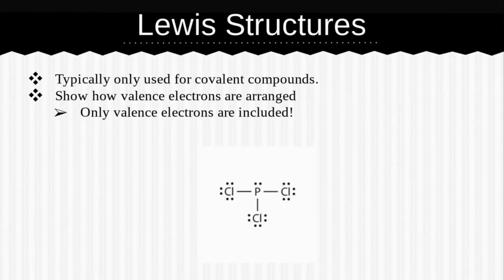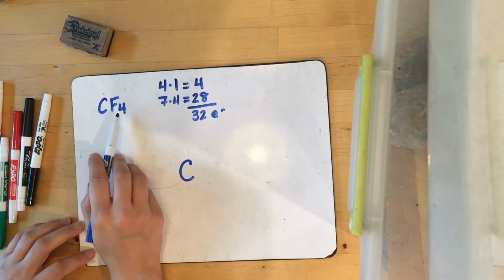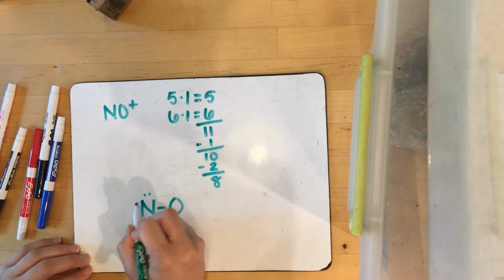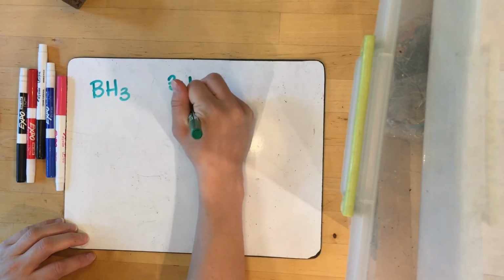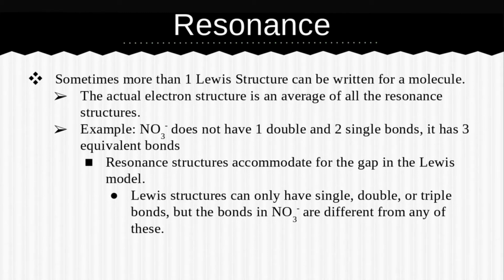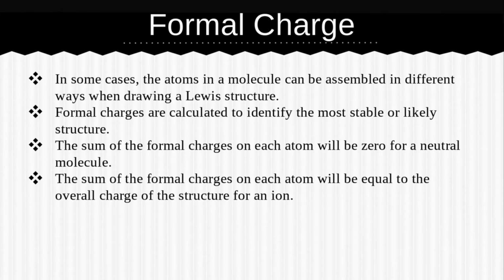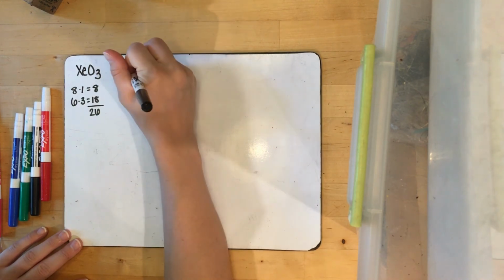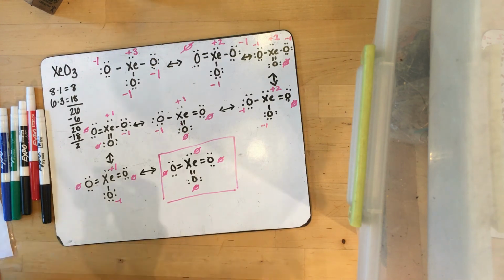Lewis Structures - AP Chem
How to draw Lewis Structures for a variety of compounds, including resonance and formal charge